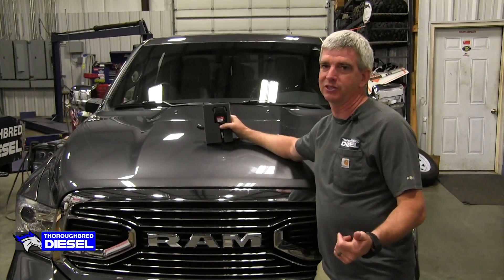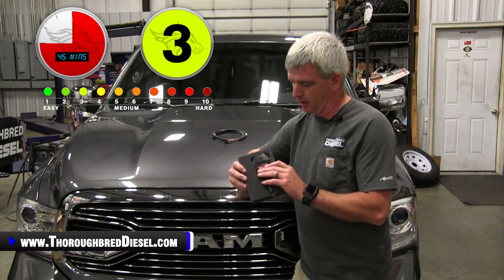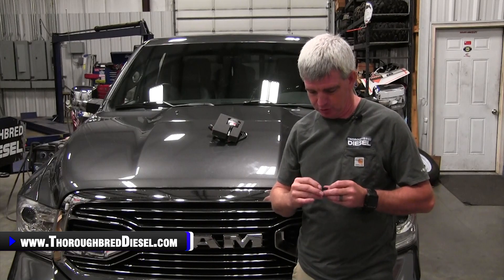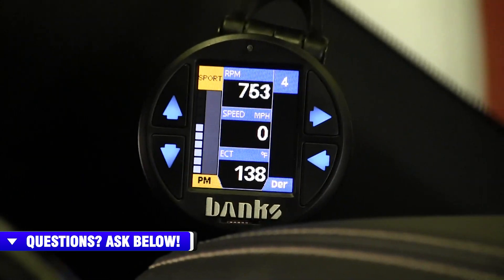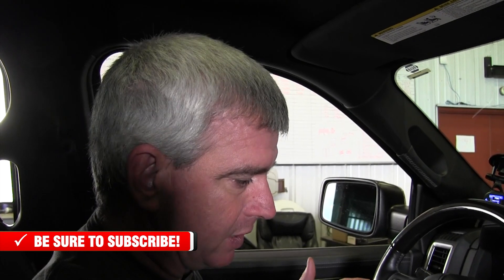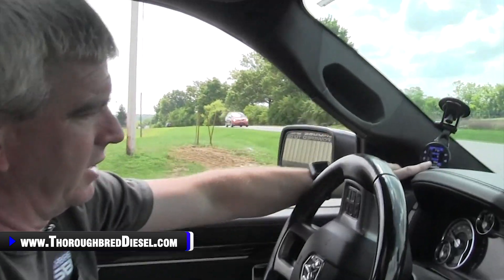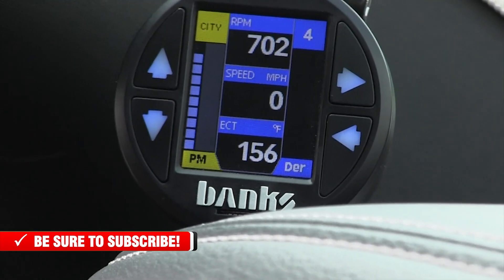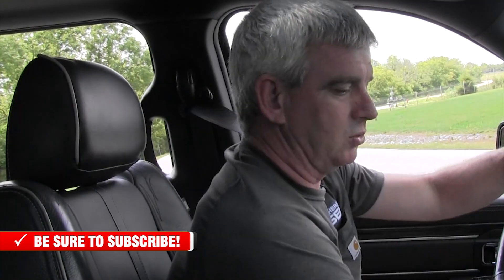Banks Pedal Monster & IDash Install: 2016 Ram EcoDiesel w/ Ride Along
Bring your vehicle to life with PedalMonster. City, Sport, Track with 30 levels of control. The only OBD-II connected throttle sensitivity controller. Adjustable low-speed trim, reverse safety, and ActiveSafety circuitry included!

Watch us install a Pedal Monster on a 2016 Dodge Ram EcoDiesel.

Chapters:
0:00 Banks Pedal Monster & IDash Overview
1:32 Updating Banks IDash
3:42 Banks Pedal Monster Installation